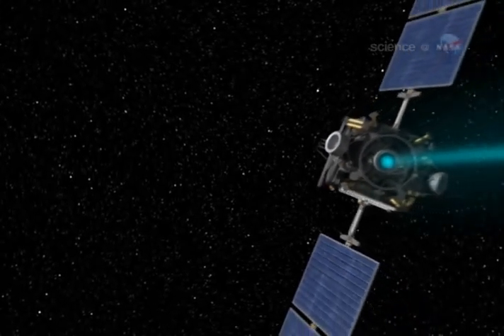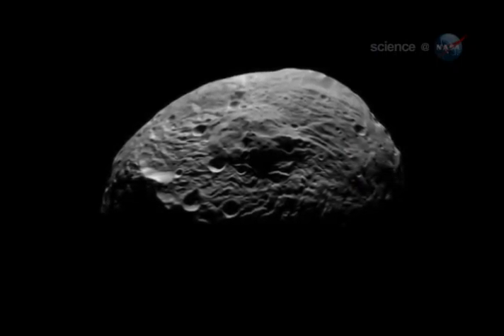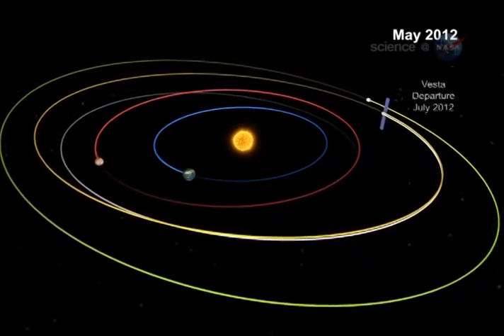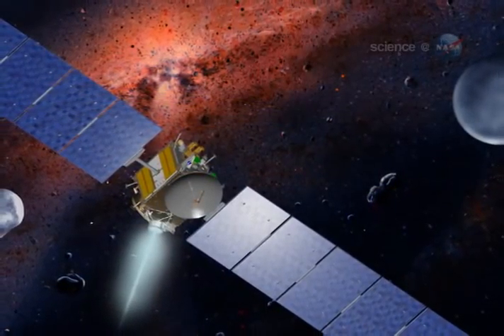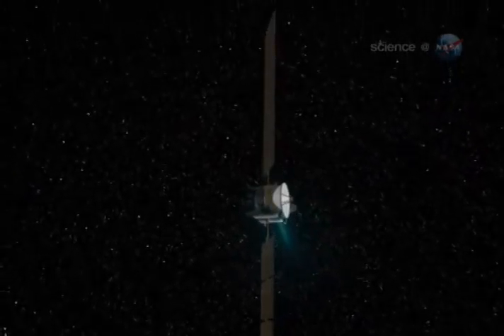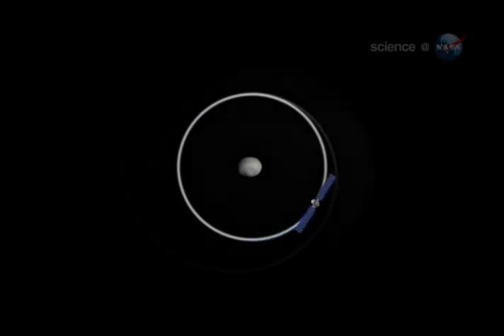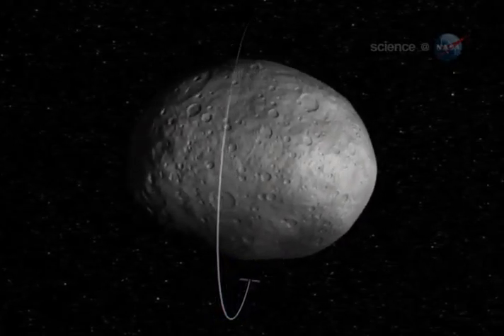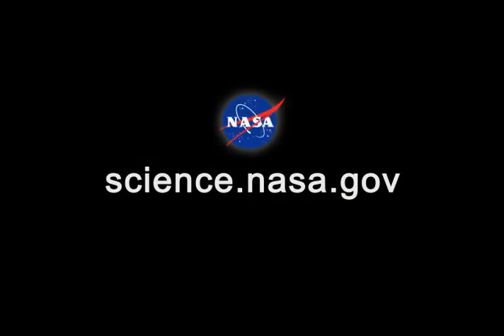ScienceCasts: Dawn's Smooth Move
NASA's Dawn spacecraft doesn't do things like other missions. In July it slipped into orbit around asteroid Vesta using a smooth move that made mission planners want to get up and dance.